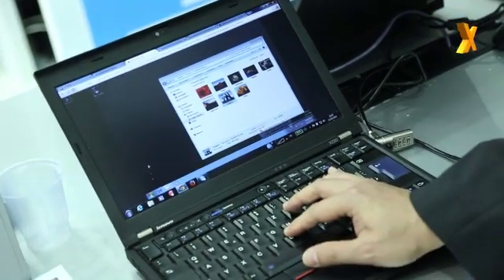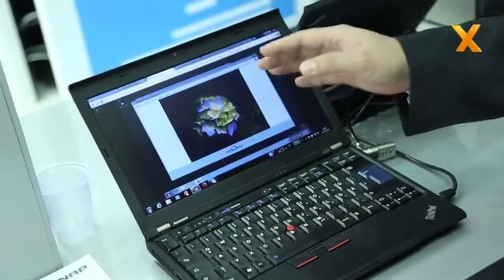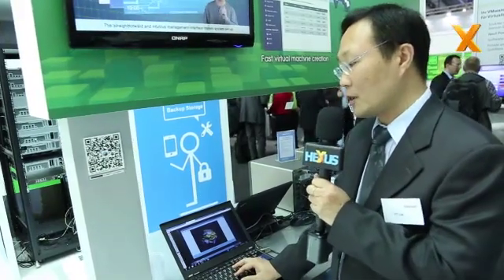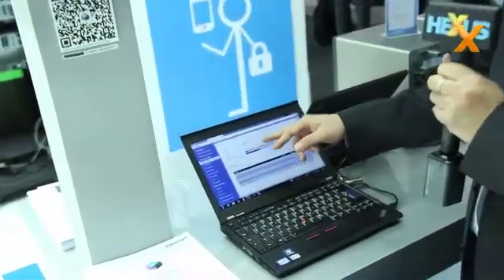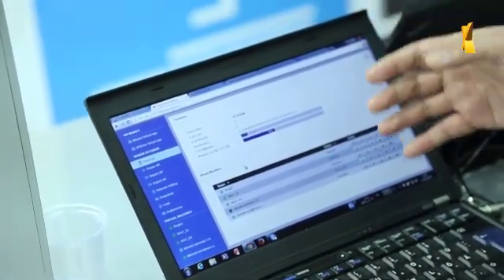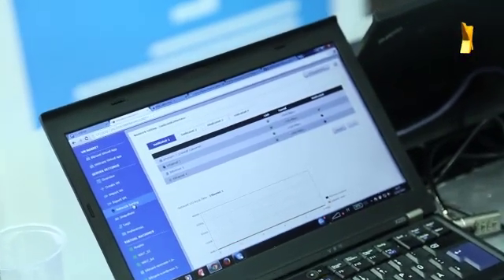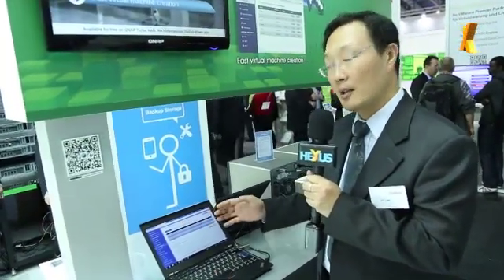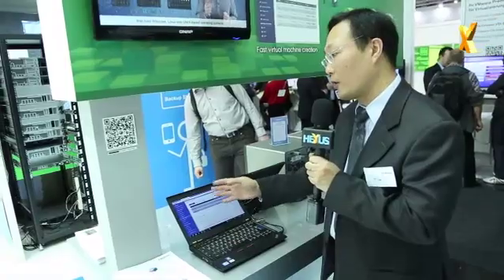QNAP demos Turbo NAS Virtualization Station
Ted Tang is back with one NAS for all your operating systems.